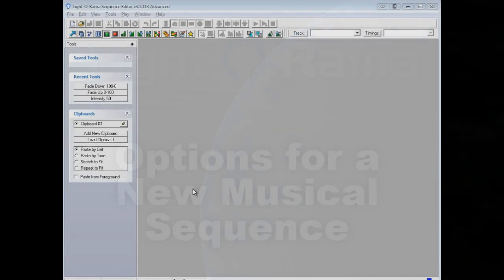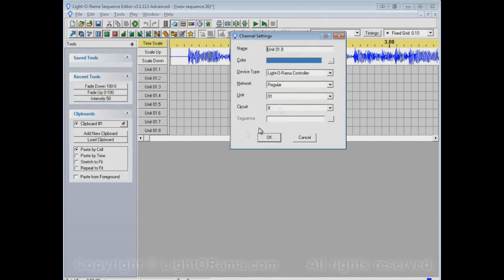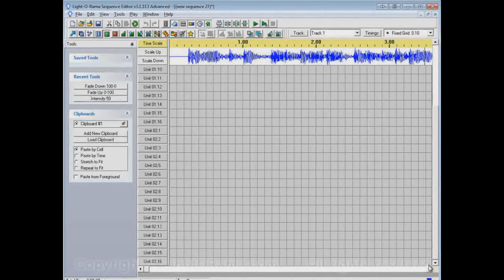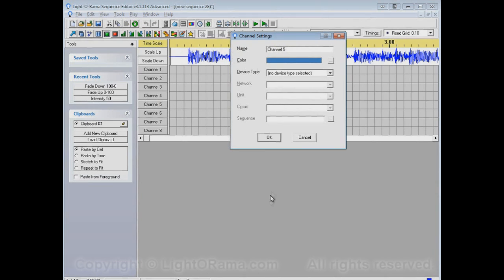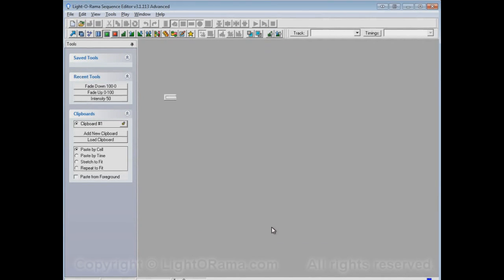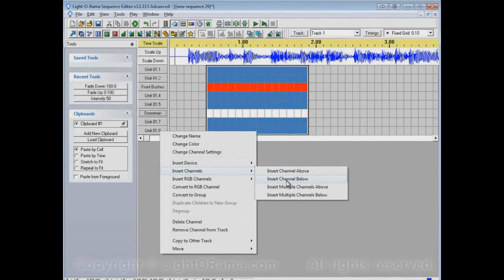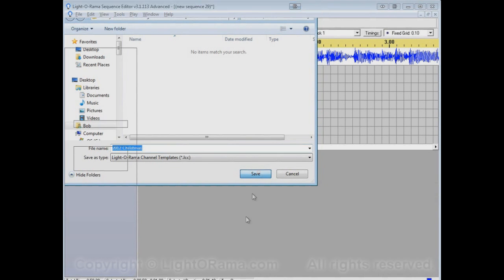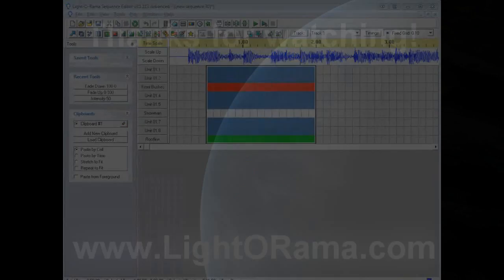LOR-New Musical Sequence Options and Channels in the Sequence Editor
The Light-O-Rama Sequence Editor is very powerful and every now and then a bit of help from an expert is exactly what you need.  This video shows you the basics on how to handle the channel options when creating a new musical sequence in the sequence editor.